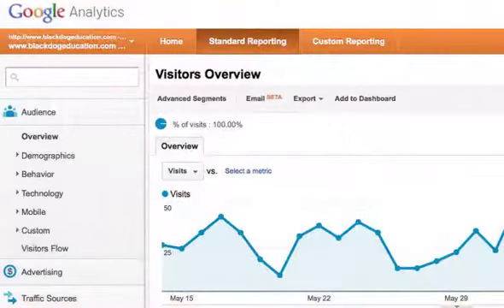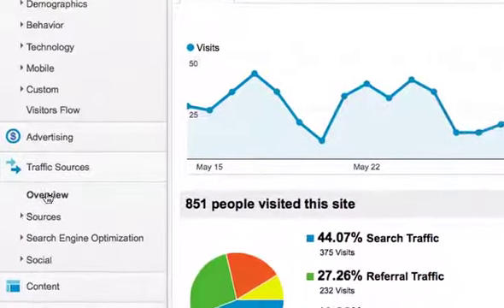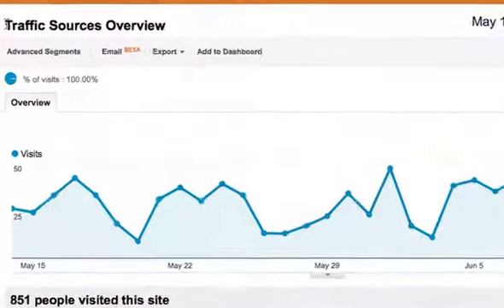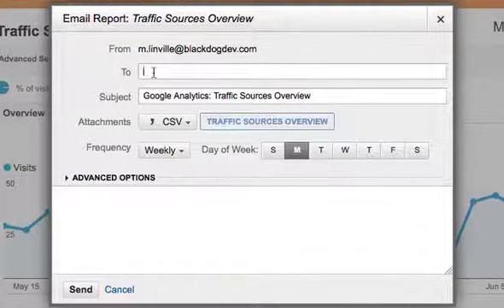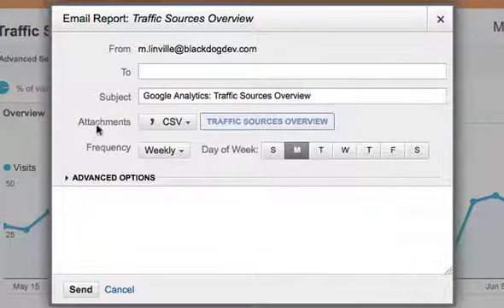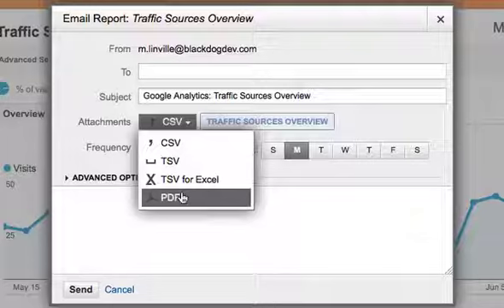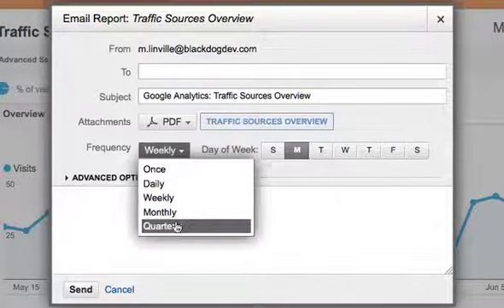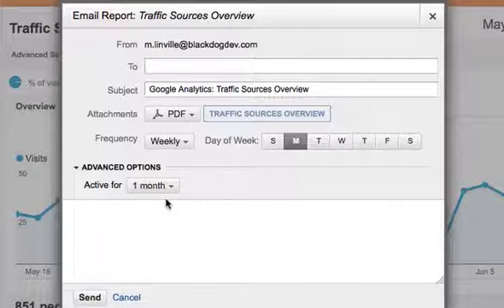The Easiest Possible Way To Keep Track Of Google Analytics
Welcome again to Office Hours, where you can pick our brains on topics ranging from web development, SEO, social media, and more!

This week we received a fabulous question from Chelsea:
...I'm trying a lot of strategies and don't know which are working and which are not. I don't have time to always be checking my analytics, and to be honest with you, it slips my mind most of the time. Any suggestions?

So join us for this week's installment of Office Hours, where Mike explains a completely hands-off approach to Google Analytics reporting.